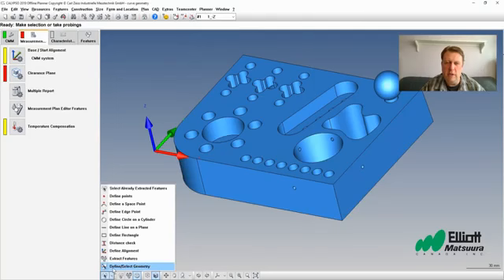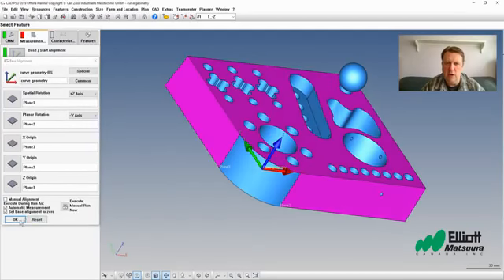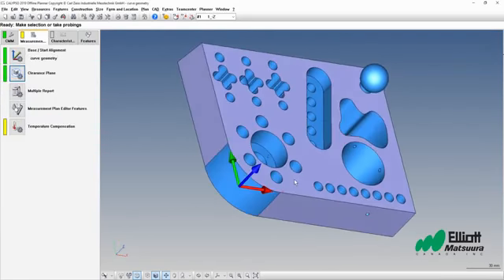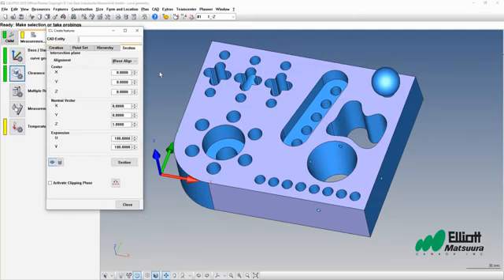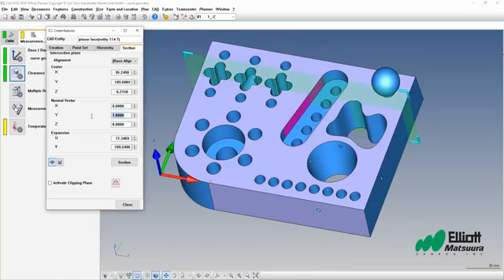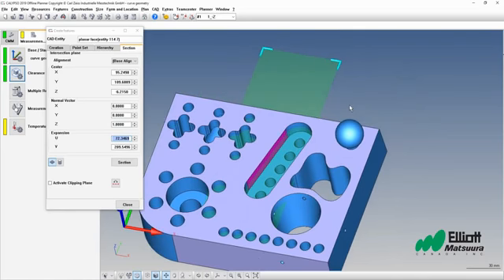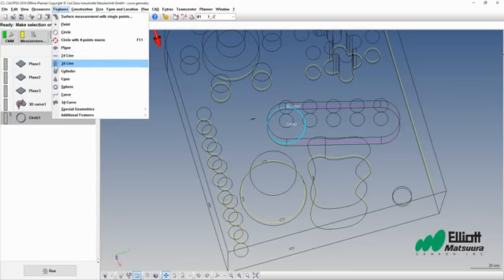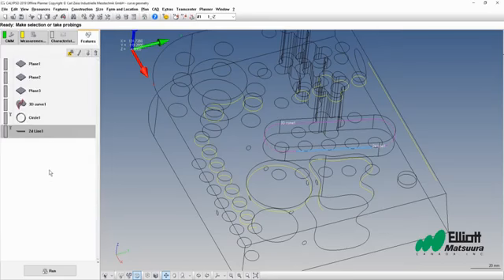Creating geometry from curve